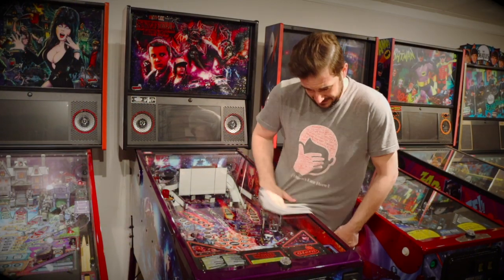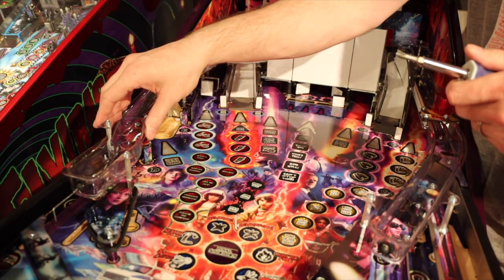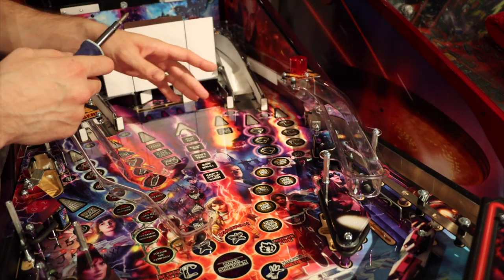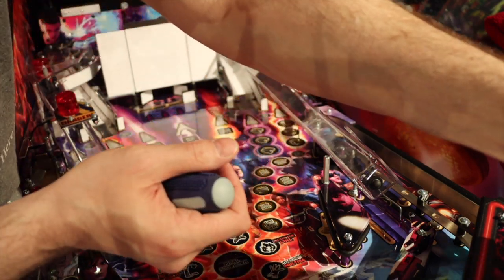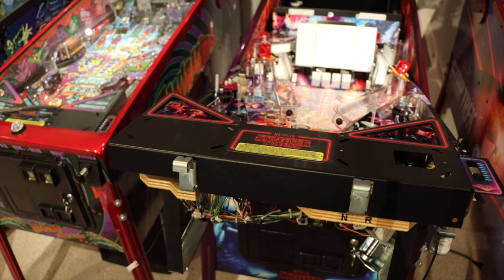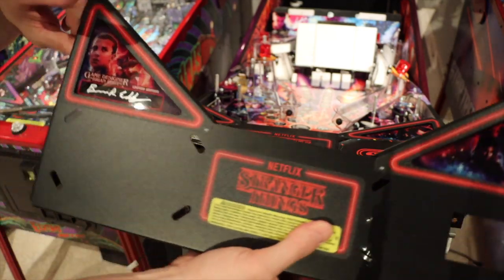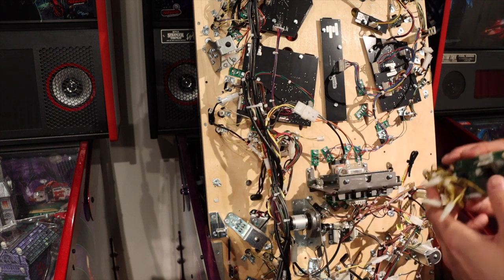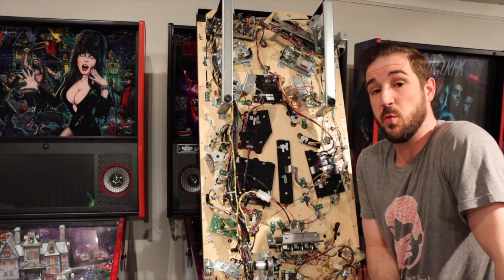Stranger Things Pinball UV Kit Installation and Projector Adjustment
Zach Meny walks you through installation of Stern Pinball's Stranger Things UV Lighting Kit, as well as how to adjust the projector on the Stranger Things Premium/Limited Edition models.

Purchase your very own Stranger Things pinball machine from Flip N Out Pinball NOW! Purchase the UV Lighting Kit for your Stranger Things pinball machine at shop.sternpinball.com.